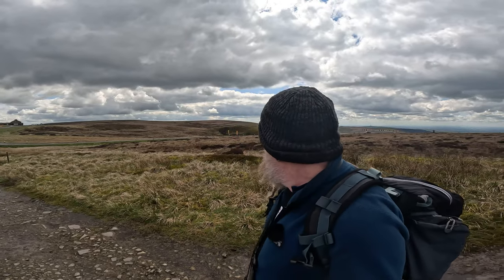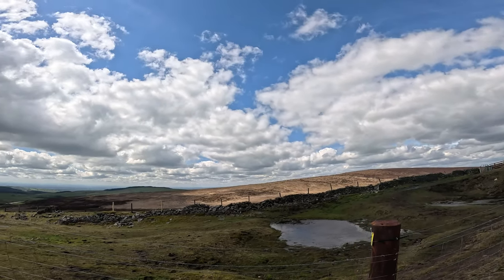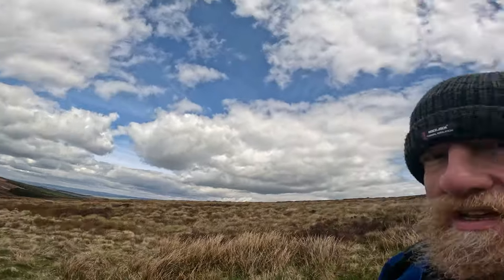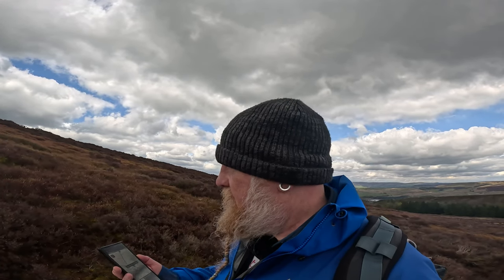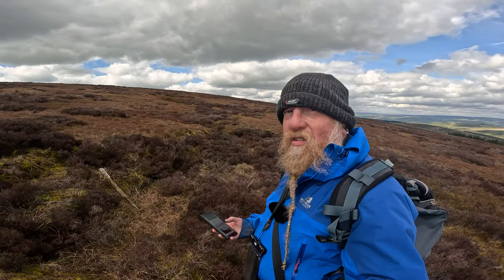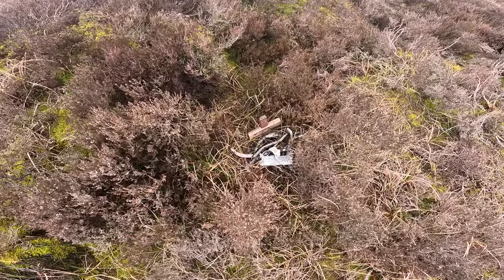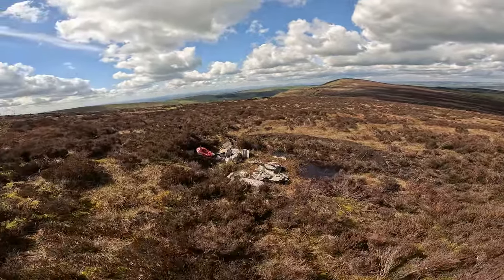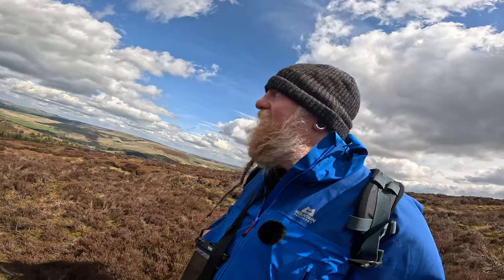Exploring 4 Abandoned Aircraft Wrecks On A Single Hike in the Peak District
Join me Exploring 4 Abandoned Aircraft Wrecks On A Single Hike in the glorious peak district.
We actually explore 3 of abandoned aircraft wrecks but could not reach the fourth on this hike.
I also lost my Lavellier microphone at some point so apologies for the audio quality.

GPX file downloads of all my routes are in my facebook group for downloading so please join

Links

Detailed Route Description
Start at the off road parking on the A537 cat and fiddle road just past the Cat and Fiddle itself at SK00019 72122.
Follow the old turnpike road ahead of you towards Shining Tor. At SK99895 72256 on your right there is an old 18thC milestone. Carry on following the track until you reach the junction of paths at SJ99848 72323.
Take the fork slightly to your right and keep on this path until you reach the path to your left at SK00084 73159. Take this left turn and start to follow it up hill towards Shining Tor.
At SJ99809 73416 take a right across the heather and head to S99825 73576 this is the location of the first Aircraft Wreck the Noorduyn UC-64A Norseman.
Next travel up hill to SJ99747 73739 which is the second wreck site the Harvard FT442. From here head back and rejoin the main path at SJ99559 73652 and turn right and head up to the Shining Tor Trig Point at SJ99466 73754.
One point to note this area is a haven for ground nesting birds so I would urge you not to walk across the open access land in nesting season which is March to July.
From the trig point turn right and follow the ridge path until you reach a rough path on your right at SJ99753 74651. Here head right to SJ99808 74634 to the third crash site the Airspeed Oxford.
Rejoin the Main path and continue towards Cats Tor.
At SJ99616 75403 take a left on to the open access land. You will have to climb over a fence to do this. Head down the hill, this is extremely steep so only do this if you feel able to, to SJ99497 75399. This is the site of the two P47 Thunderbolt crash craters.
At this point I had lost my microphone so I rejoined the main path and headed back to the car via the same route I had come by.

00:00 Introduction
03:19 Noorduyn UC-64A Norseman crash
08:29 Harvard FT442 crash
11:34 Shining Tor Trig Point
13:13 Airspeed Oxford Crash
19:28 P47 Thunderbolt crash
24:10 Old Turnpike Road and History
26:17 Outro